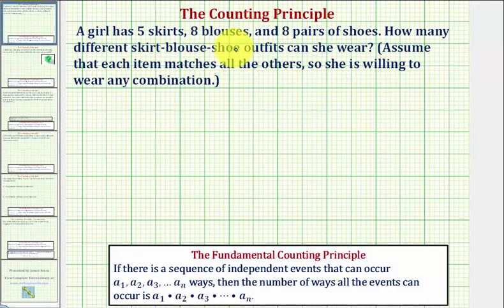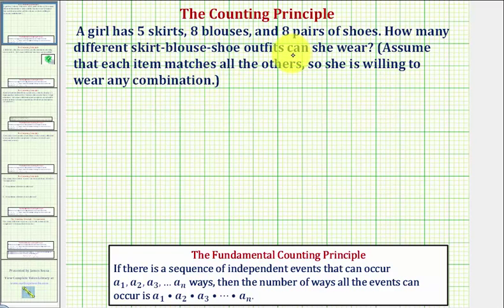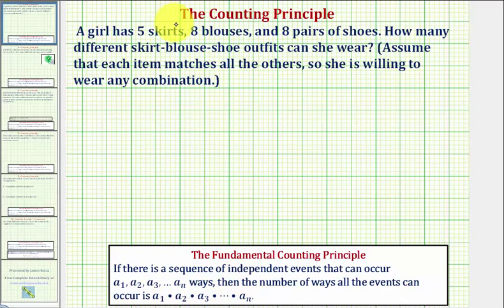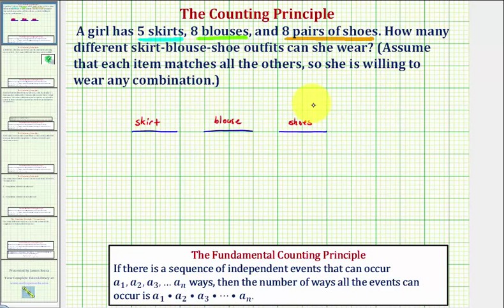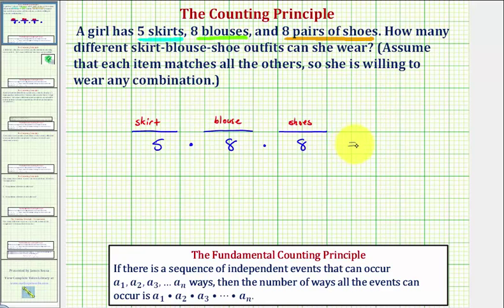Ex: Determine the Number of Possible Outfits - Counting Principle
This video explains how to use the counting principle to determine how many possible outfits can be formed.